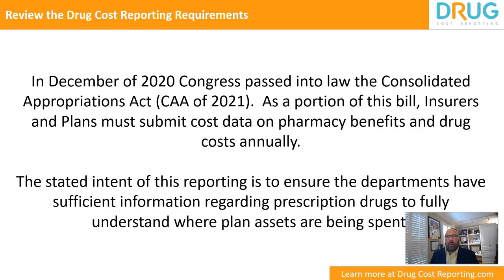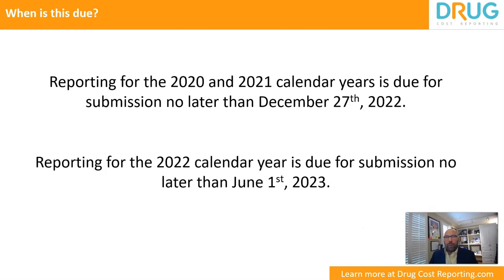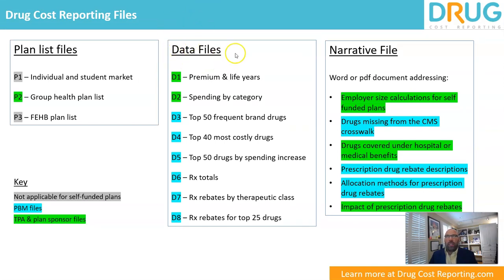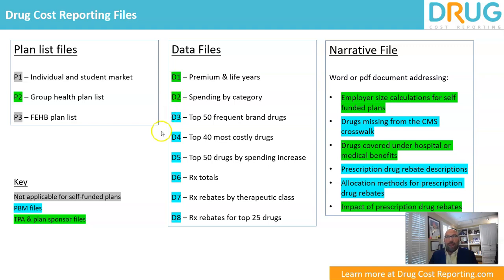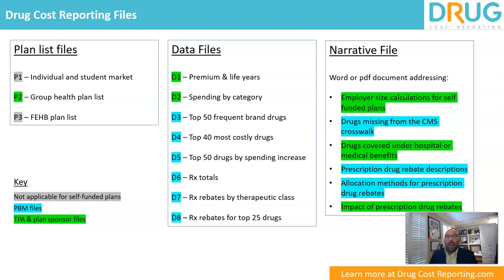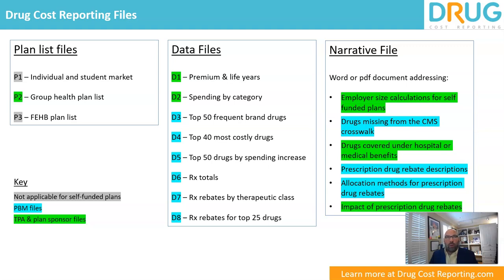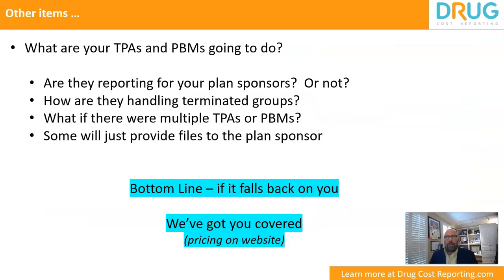Plan Sponsor, Drug Cost Reporting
For those plan sponsors who have fully explored the new Drug Cost Reporting Requirements, you are likely aware that this effort will require coordination between you (as the plan sponsor), your TPA and PBM. Specifically, PBMs lack the data necessary to complete the plan level files as well as data files 1 & 2. Further, TPAs also lack data necessary to complete their end of the reporting.

This creates a precarious situation for plan sponsors and their brokers as the marketplace is under the impression that ‘PBMs have it covered‘ since after all this is supposed to be Drug Cost reporting.  Unfortunately this is not reality.  Further, depending upon some circumstances at the plan sponsor level (such as having multiple TPAs or PBMs in a reporting calendar year), the execution of this reporting increases in complexity.